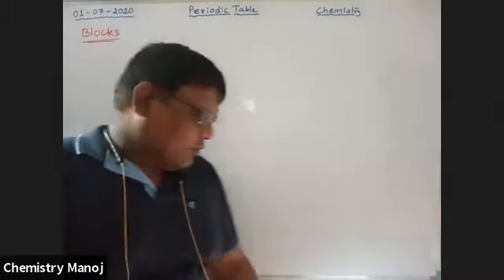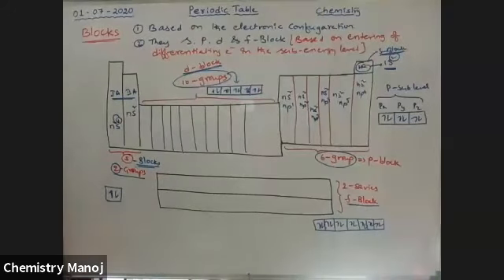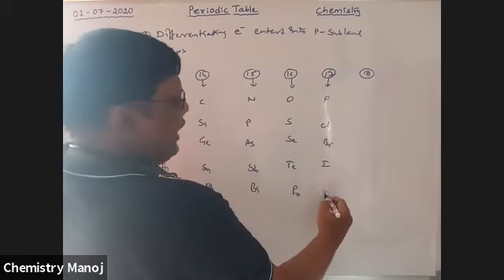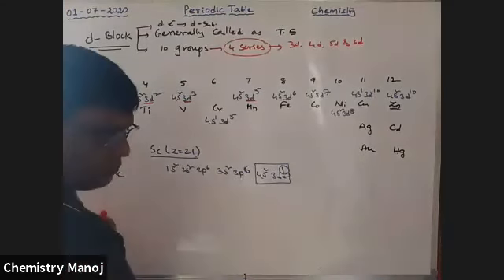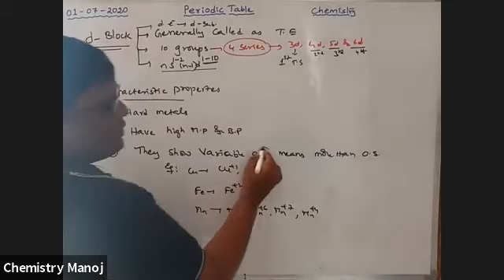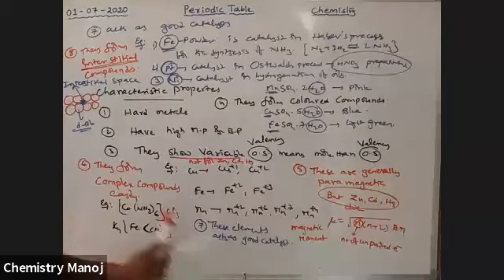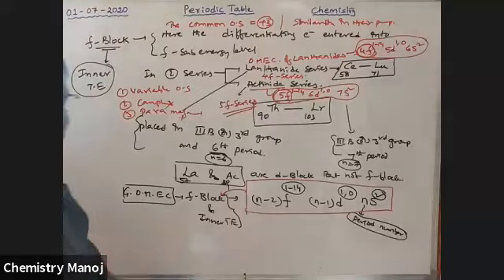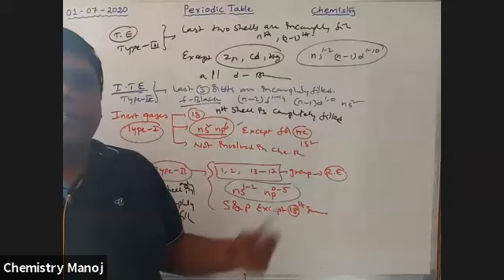PERIODIC TABLE - BLOCKS & TYPES OF ELEMENTS